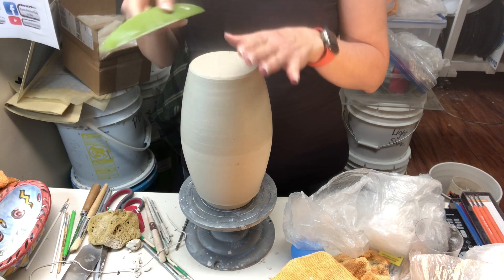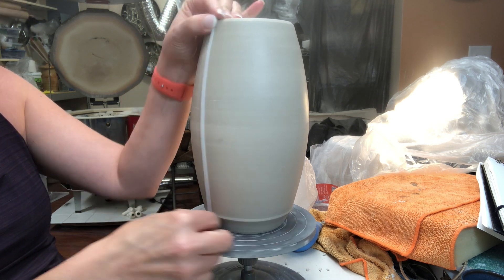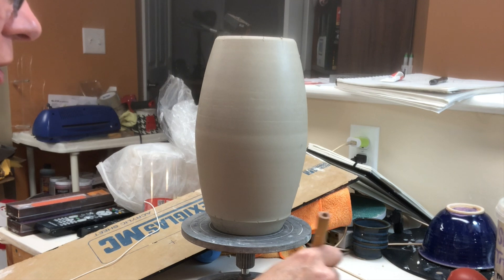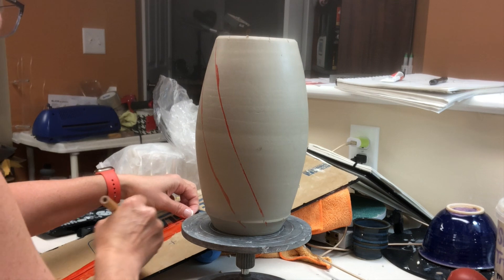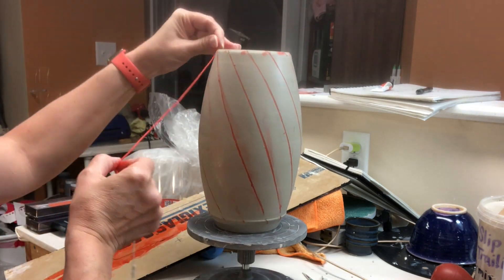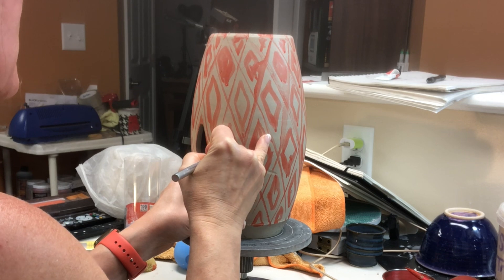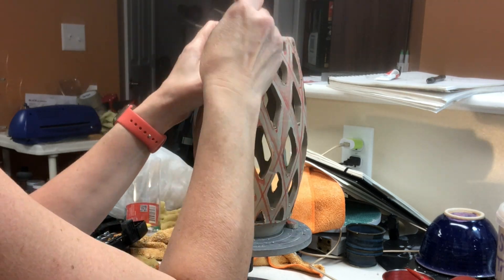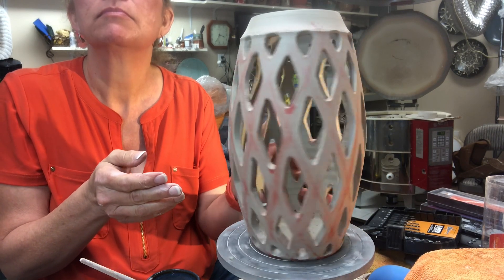Laying Out and Carving a Lattice Vase or Luminary! Day 23 Quarantine Distraction Video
In this video I demonstrate a technique to lay out a geometric design, and how I cut it. The tools I used were simply a piece of elastic and some paint to put light marks dividing the surface into diamonds. Once I marked the lines with the elastic and paint, I then marked the inner diamonds with paint again, in order to give me closer guidance where to cut. Once I cut out the design, then I cleaned all my cuts with a wet brush.

For the great tools I used in the video (including the Kemper wooden knife) check out this link to a live searchable (control F) Googledoc I continually update with lots of my favorite tools on Amazon using my associate links!